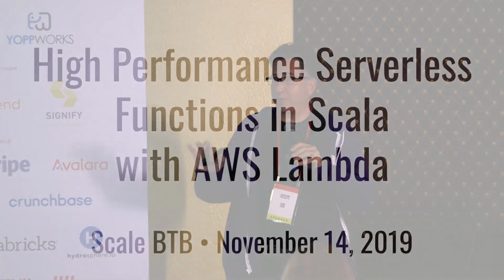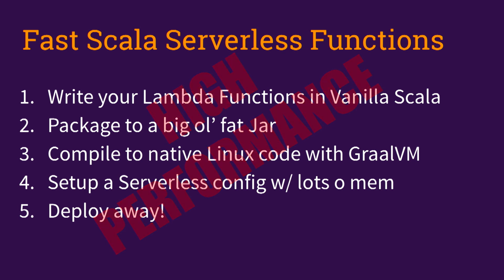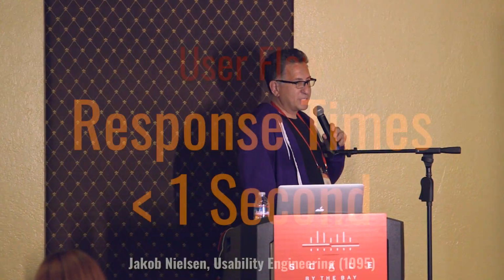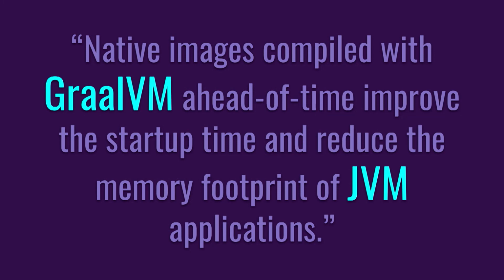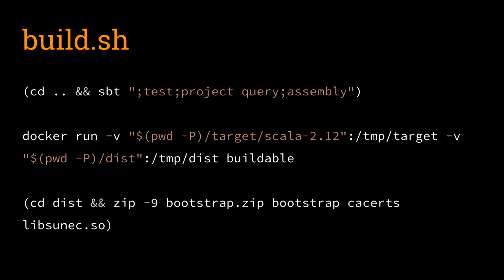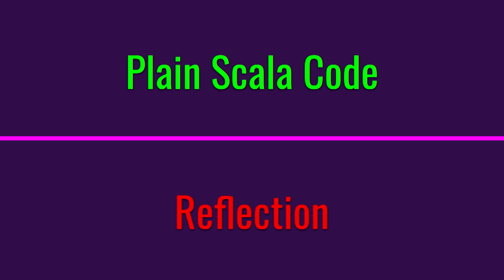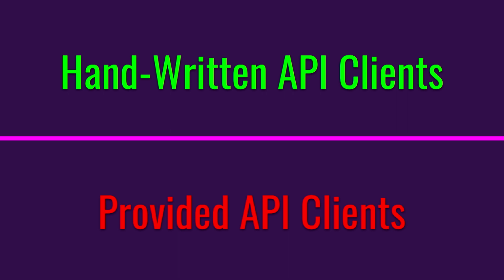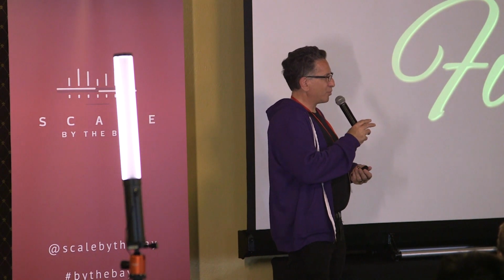Scale By The Bay 2019: Jason Swartz, High Performance Serverless Functions in Scala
It connects to:
Talk: Scale By The Bay 2019: Jason Swartz, High Performance Serverless Functions in Scala

I'll show you how to easily build serverless functions in Scala, including AWS Lambda, that beat back "cold start" issues with extreme low response times

Jason A Swartz
Edge EM, Twitch